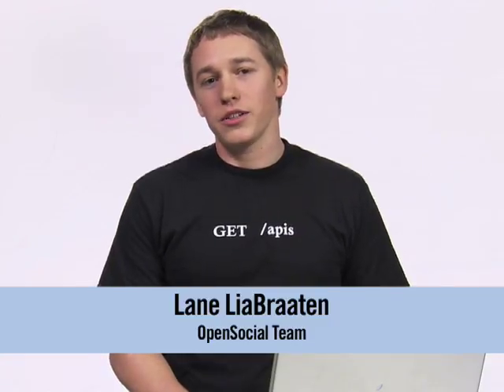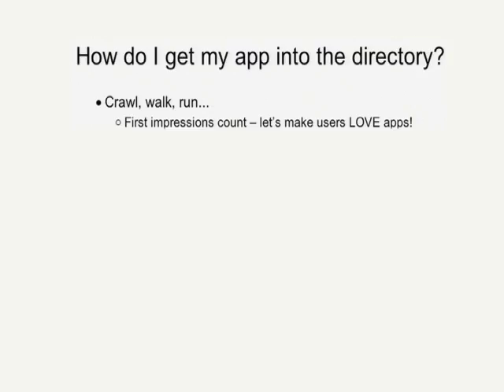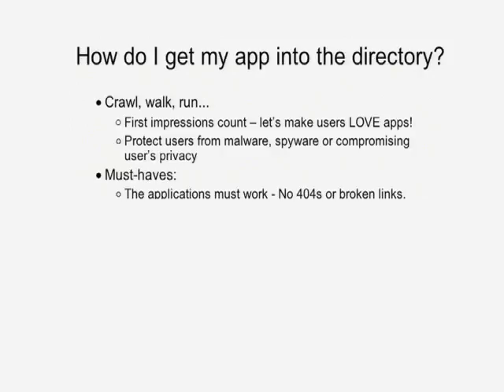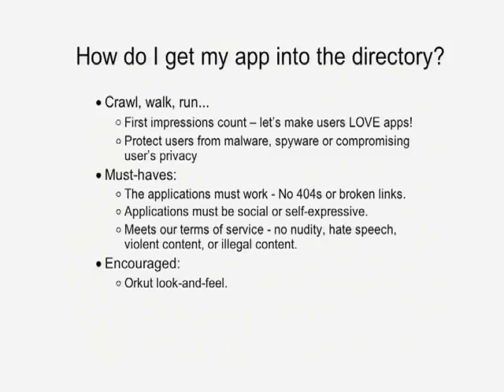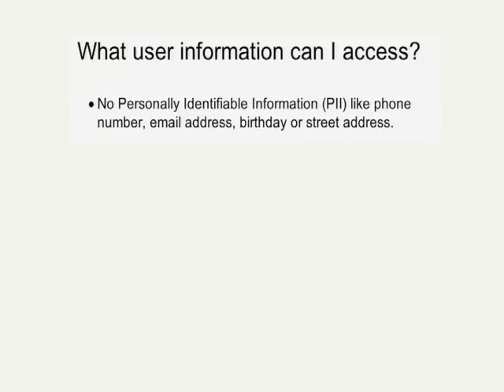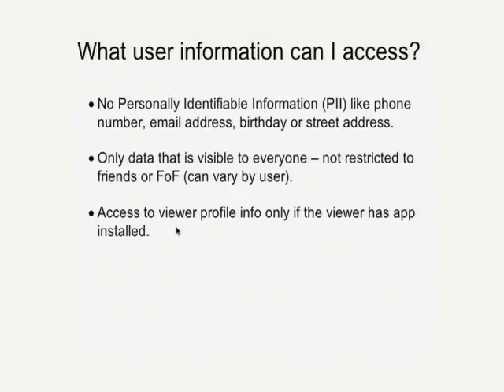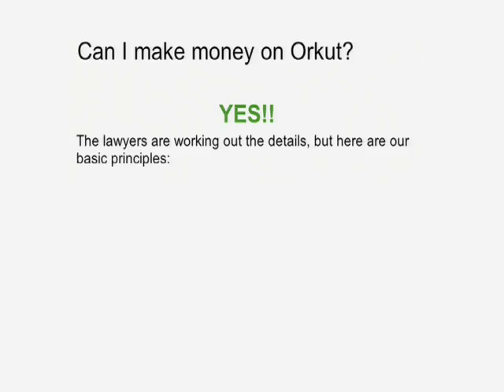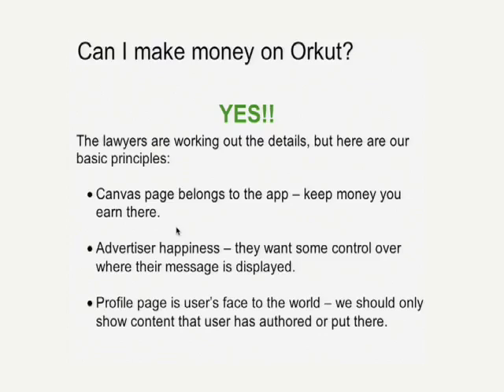Orkut's Policies on OpenSocial Applications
Lane LiaBraaten goes over commonly asked questions about building OpenSocial applications for the Orkut platform.